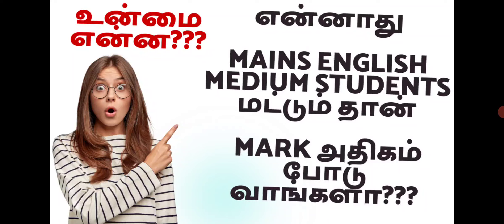TNPSC MAINS PAPER - TAMIL OR ENGLISH - எது CHOOSE பண்ணா அதிக MARK வாங்கலாம்???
OVERALL TNPSC GROUP 1 MAINS
OUR NOTES & COURSE ROCKED
PAPER 3 = 70-90%

TNPSC GROUP 2 PRELIMS - நம்ம COURSE - எவ்ளோ QUESTIONS வந்திருக்கு - PROOF - GS 40/75 , MATHS 25/25 , T/E 93/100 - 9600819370

TNPSC GROUP 1 MAINS - PAPER 1 - REVIEW - 90 % நம்ம NOTES QUESTIONS ASKED - PROOF - 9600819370

TNPSC GROUP 1 MAINS QUESTION PAPER 2022 - PAPER 2 - 2022- MAR 5 - 95% நம்ம NOTES இருந்து வந்துருக்கு

TNPSC GROUP 1 MAINS QUESTION PAPER 2022 - PAPER 3 - MAR 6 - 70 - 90% நம்ம NOTES இருந்து வந்துருக்கு

TIPS & TRICKS - HOW TO WRITE - TNPSC GROUP 1,2 MAINS - LIVE EVALUATION - 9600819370

DEMO CLASSES

TNPSC MAINS CLASS 1 - SOCIAL ISSUES - POPULATION - TNPSC GROUP 1,2,2A MAINS - 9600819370

STATE GOVERNMENT - POLITY - TNPSC GROUP 1,2,2A MAINS - CLASS 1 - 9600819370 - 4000 RS ONLY

HIJAB உம் இந்திய அரசியல் அமைப்பும் - HISTORY OF HINDU MUSLIM RIOTS -GIVE YOUR OPINION -WHICH ARTICLE

11 FEB- TNPSC DAILY CURRENT AFFAIRS -5 IMPORTANT QUESTIONS - ஒரு அறிவியல் அதிசயம் - PRELIMS & MAINS

TNPSC GROUP 1 MAINS 2022 90 % QUESTIONS COVERED IN OUR COURSE - BASICS,CURRENT AFFAIRS,TEST BATCH,VIDEO CLASSES,

JOIN OUR COURSE TRUST ME JOIN OUR COURSES

FEES IS VERY LESS
 (TAMIL & ENGLISH MEDIUM AVAILABLE SEPARATELY)

TNPSC GROUP 1 PRELIMS CRASH COURSE - 500 RS ONLY

TNPSC GROUP 2,2A PRELIMS (GEN TAM OR GEN ENG)+ GS TAM OR ENG COURSE - 500 RS ONLY

TNPSC GROUP 4 & VAO CRASH COURSE - 1100 RS ONLY

TNPSC GROUP 1 PRELIMS & MAINS CRASH COURSE - 4500 RS ONLY

TNPSC GROUP 1 MAINS CRASH COURSE - 4000 RS ONLY

TNPSC GROUP 2,2A MAINS CRASH COURSE - 3600 RS ONLY

GEN TAM TEST BATCH - 100 RS ONLY

GEN ENG TEST BATCH - 100 RS ONLY

FOR JOINING - 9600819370 - GIVE A WHATSAPP MESSAGE

RAJLAKSI ACADEMY

JOIN OUR COURSE

150 DAYS TNPSC GROUP 1 FULL COURSE - PRELIMS & MAINS - CLASS , TEST BATCH , MATERIALS - 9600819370

HOW TO CLEAR TNPSC GROUP 4 EXAM - TIPS & TRICKS - RAJLAKSI

WANT TO CLEAR IN FIRST ATTEMPT - 90% QUESTIONS ASKED FROM OUR MATERIALS - TNPSC GROUP 1 MAINS 2022

TOP 10 RANK - 10 PRIZE - ONE LAKH CASH PRIZE - TNPSC குரூப் 2,2A - JOIN TODAY - OLD & NEW STUDENTS

NEW BATCH STARTING TODAY

NAME
DATE OF BIRTH
MOBILE NUMBER

EMI OPTION PROCESS

( AADHAR CARD & PAN CARD & UPI ID FROM GOOGLE PAY )

SAME PHONE NUMBER LINKED WITH ALL

LOGIN USING THIS SAME NUMBER IN RAJLAKSI ACADEMY APP

GO TO STORE

CHOOSE WHICH COURSE YOU WANTED

SCROLL DOWN

CHOOSE BUY OPTION

CHOOSE STATE OF PURCHASE ( TAMILNADU)

PAYMENT GATEWAY WILL BE OPENED

CHOOSE EMI OPTION ( FROM BOTTOM SECOND OPTION )

CHOOSE WALNUT 369

CHOOSE GET STARTED

INPUT OTP RECEIVED

THEN IT WILL ASK AADHAR NUMBER AND OTP

THEN PAN NUMBER & OTP

THEN YOUR UPI ID

CHOOSE 3 MONTHS OR 6 MONTHS OR 9 MONTHS EMI OPTION

FOR 6 MONTHS ( 1 ST MONTH AMOUNT TO BE PAID REMAINING 5 MONTHS EMI )

FOR 9 MONTHS ( 1 ST & 2 ND  MONTH AMOUNT TO BE PAID REMAINING 7 MONTHS EMI )

THEN GIVE PURCHASE

YOU WILL RECEIVE BILL

NO REFUND

FOR DOUBTS